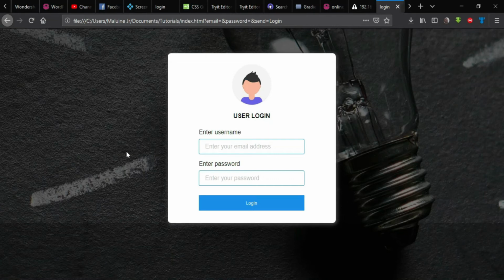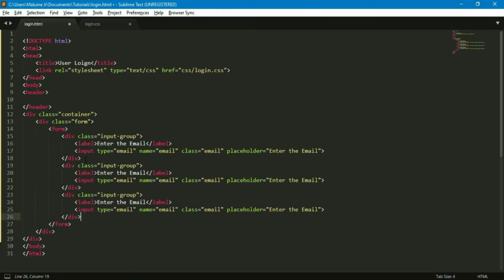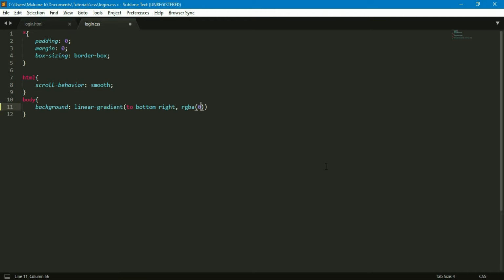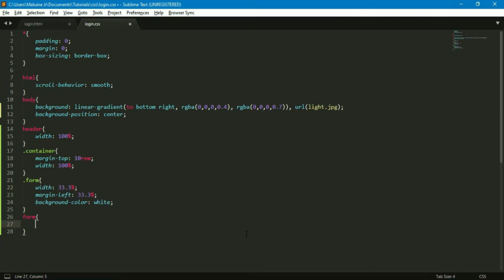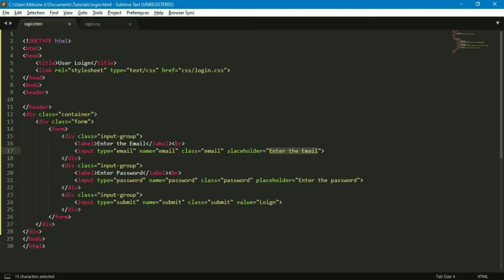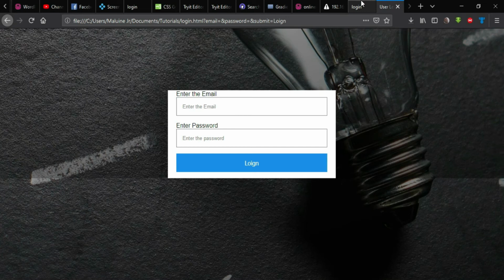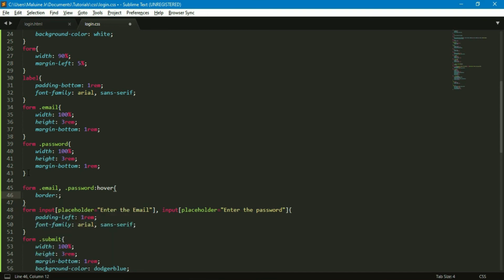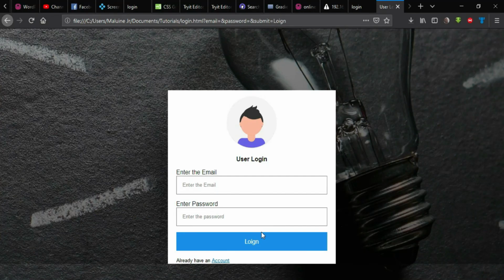How to create a simple Login form using HTML and CSS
In this video, you will learn how to create a simple login form using HTML+ CSS only.

and the password is: slf123